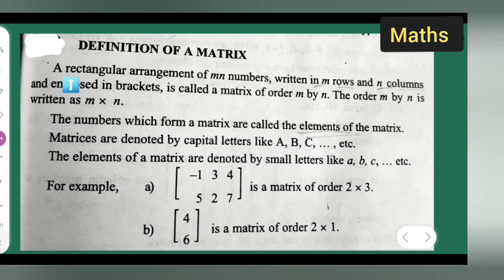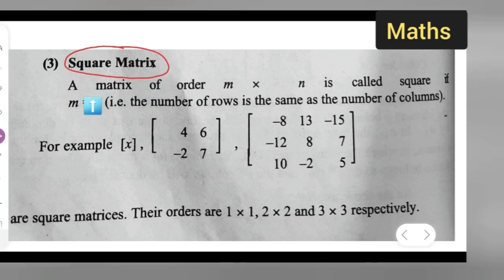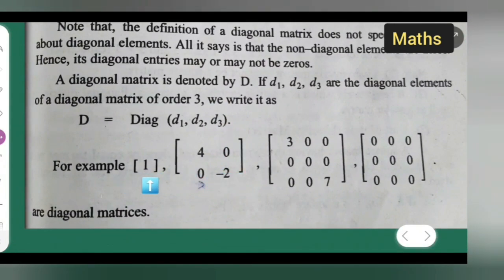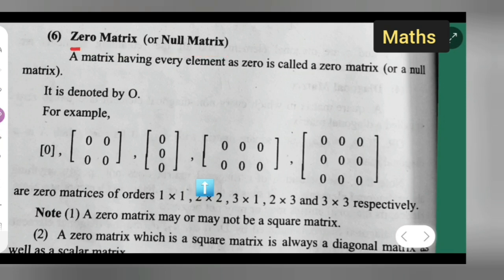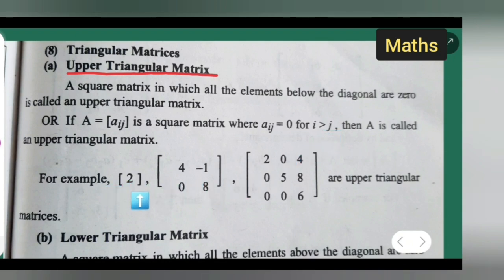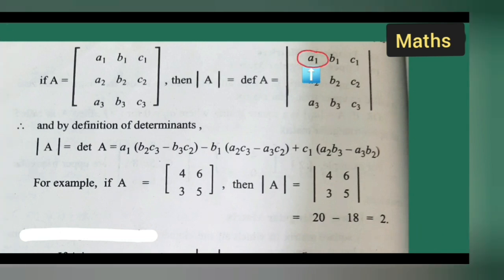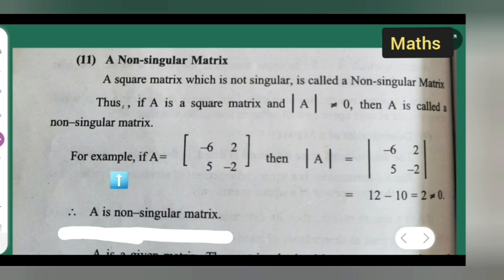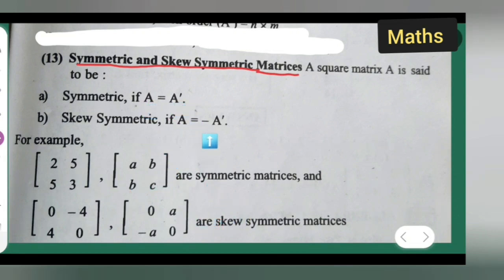definition of matrix | types of Matrices|concept of determinants, row column matrix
definition of matrix | types of Matrices |concept of determinants,row, columns, scalar,singular,non-singular, transpose, square, diagonal,zero or null, unit (identity) upper and lower,symmetric and skew symmetric  of a matrix with examples | mathematics